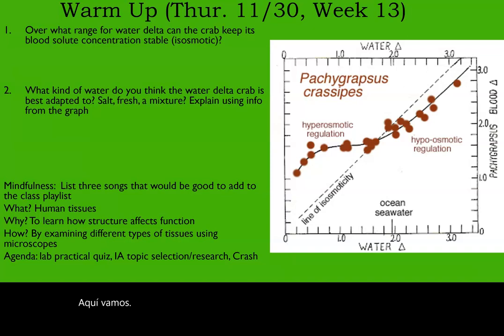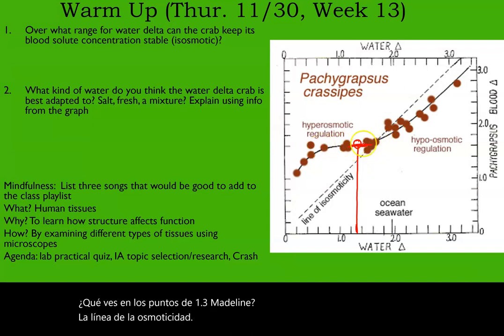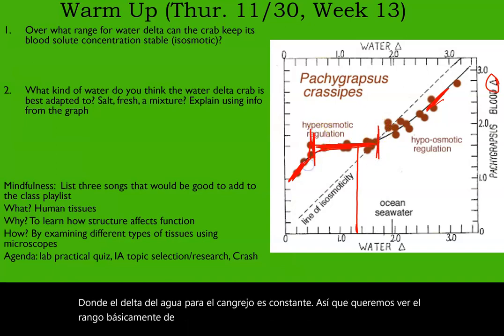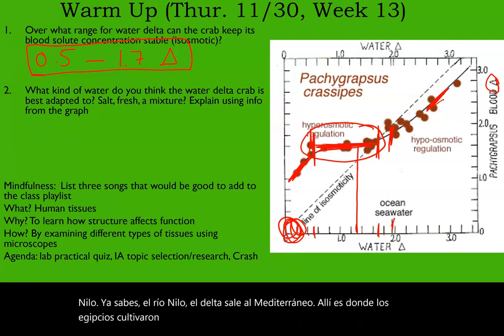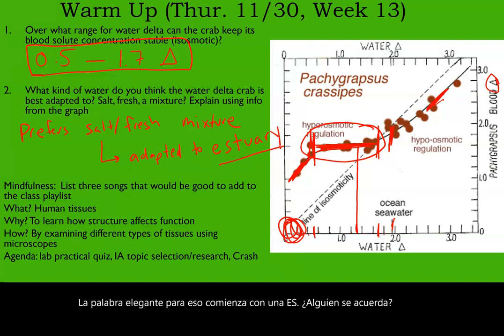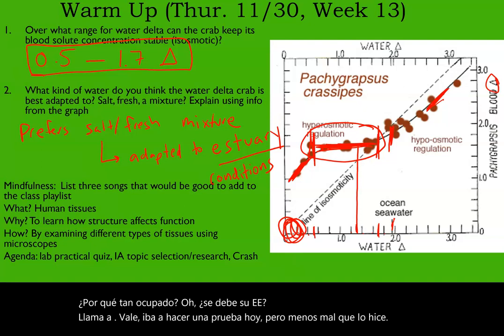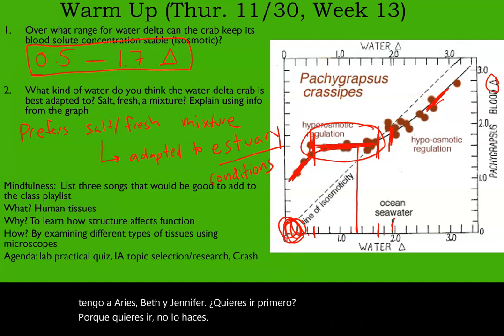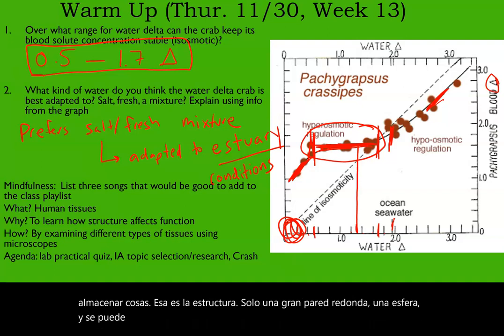IB Biology warm up Thursday 11/30